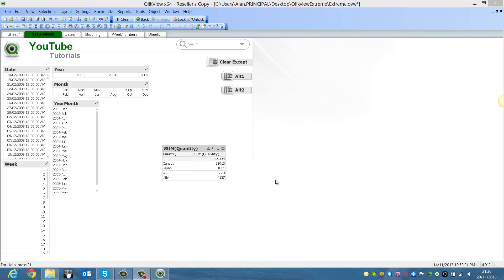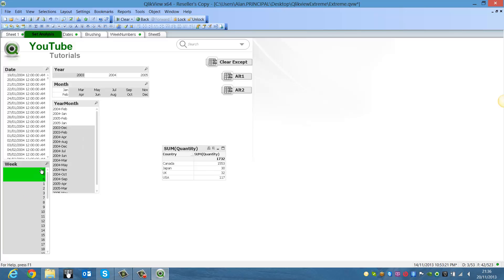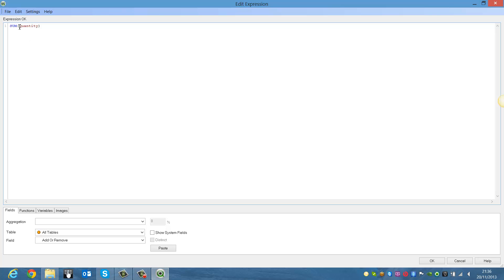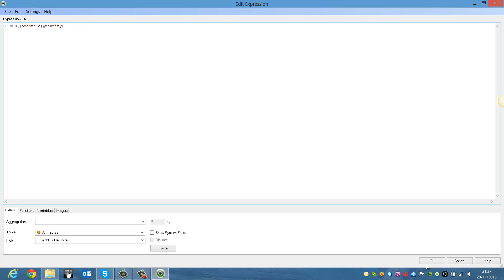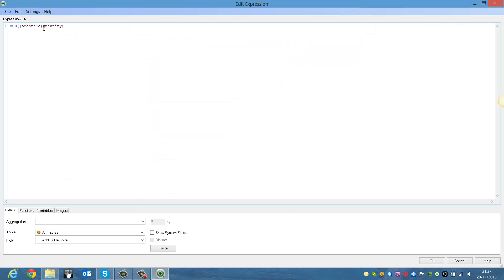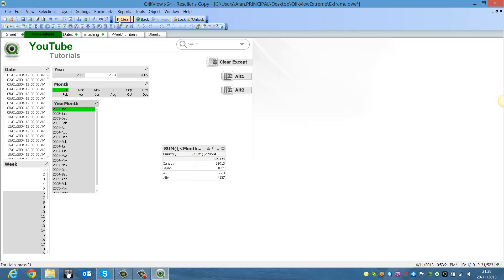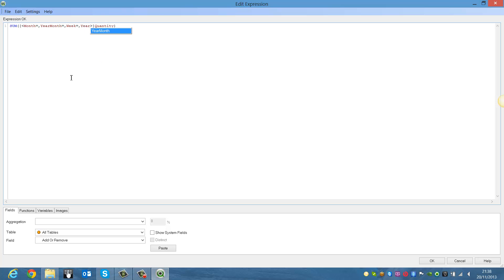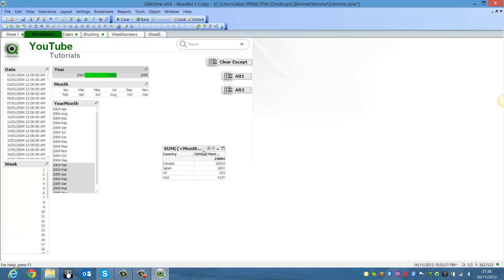Qlikview Set Analysis Clear Selections by RFB 159